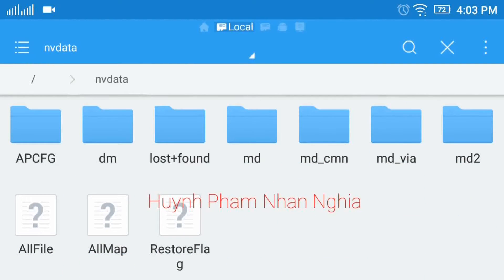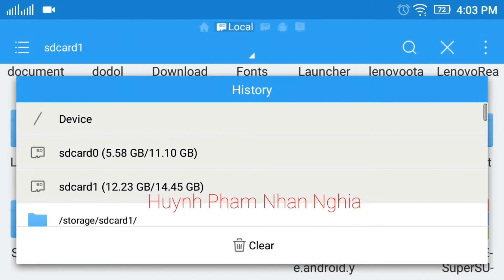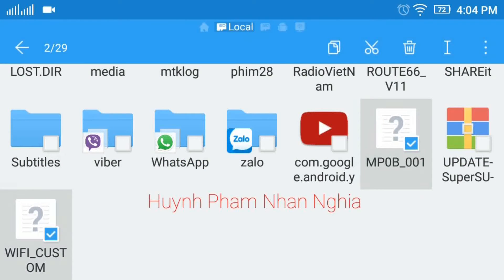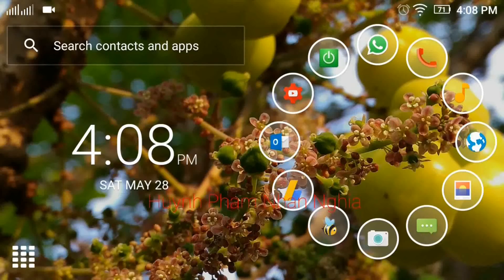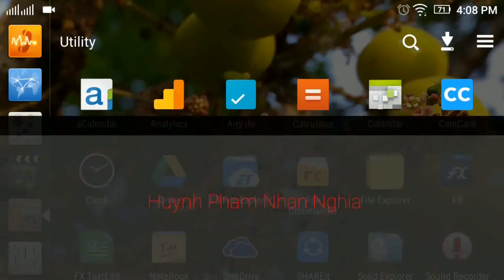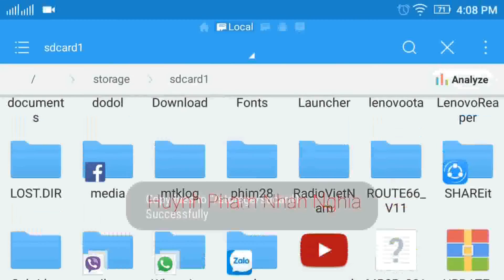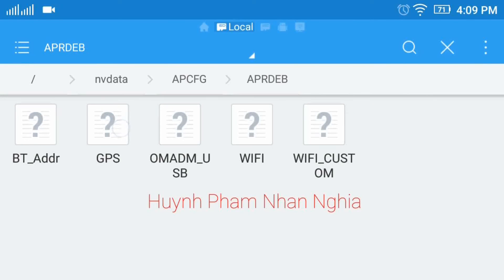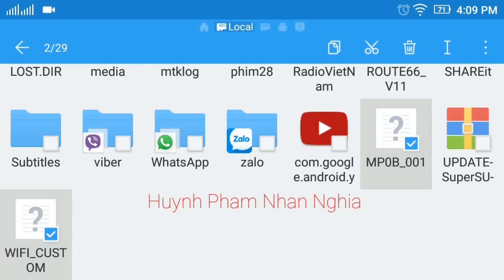Lenovo Vibe P1m - How to Backup IMEI Lenovo Vibe P1m a40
BONUS : ALL ROM Download : Go to this Page and download all you need for this device
This video show you how to back up your Vibe P1m IMEI to restore it when you need